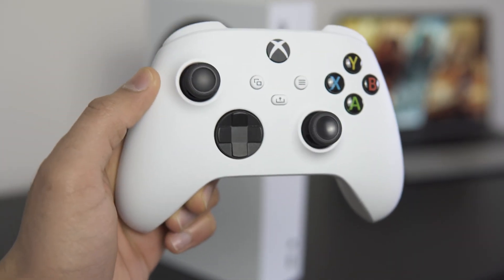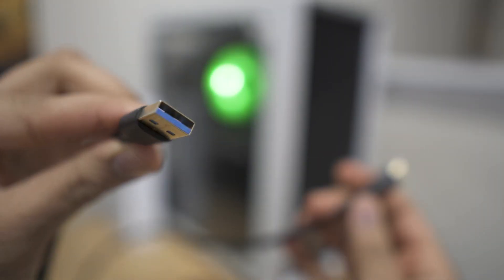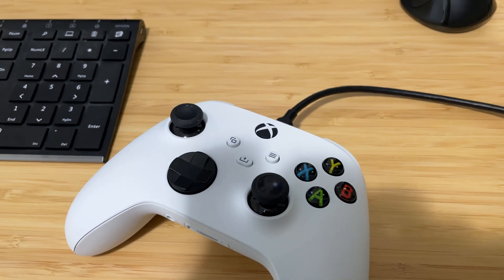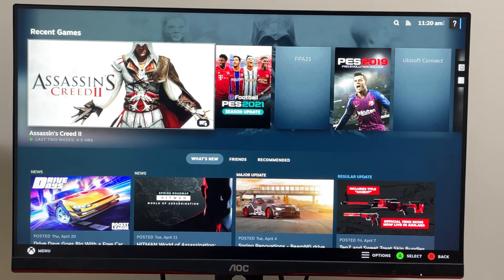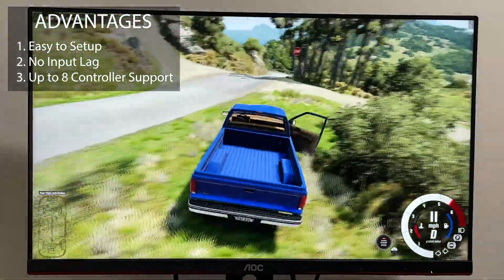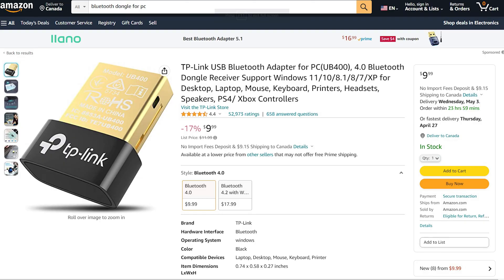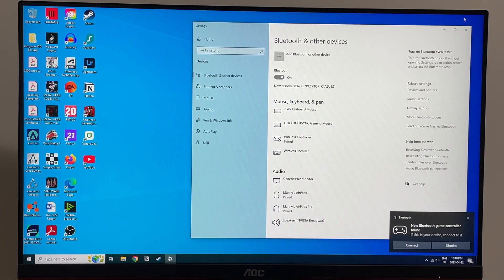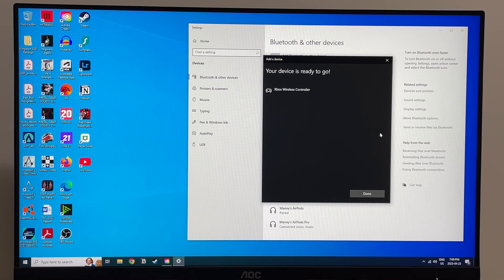How To Connect Xbox Controller To PC - Windows 10 & Widows 11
Hello everyone, in this video I will show you how you can connect your Xbox controller to your PC both wirelessly and with a wired connection. It is super easy to setup.

Products Discussed in Video:
USB C to USB 3.0 Cable
Bluetooth Dongle

Timestamps:
0:00-Intro
0:05-Method 1: Wired
1:08-Method 2: Wireless
2:03-Tip!
2:13-Alternative Method

P.S. If you decide to purchase items listed above through my links I do get a kick back but at no additional cost to you.